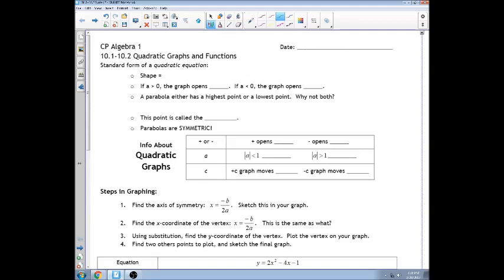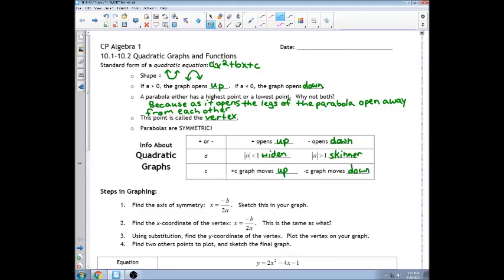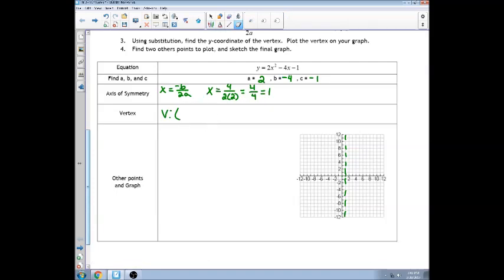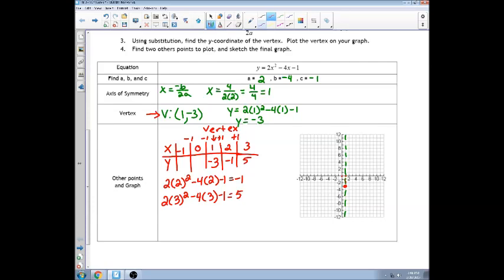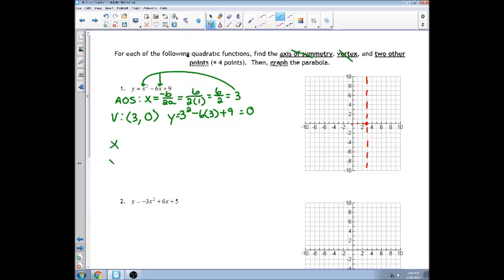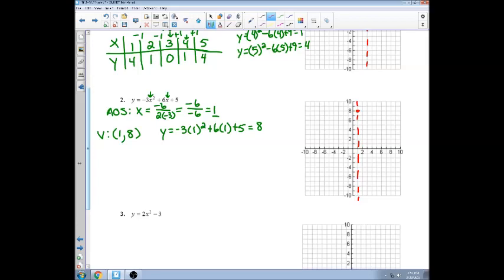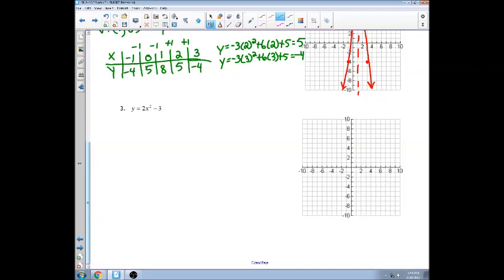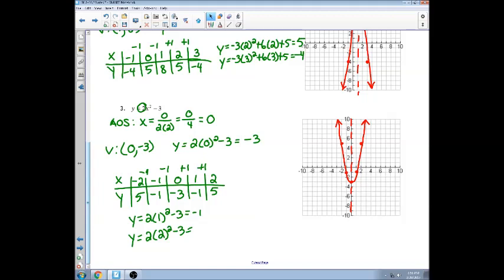10 1 10 2 Quadratic Graphs and Functions